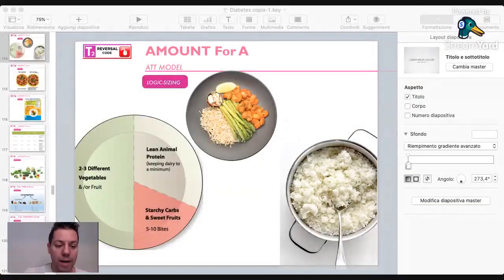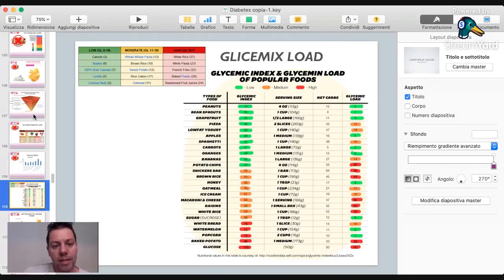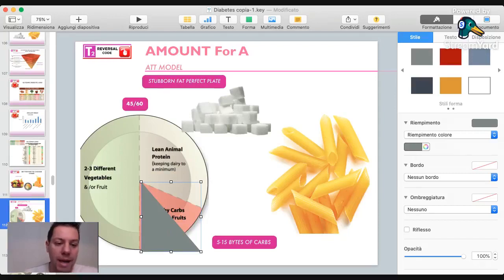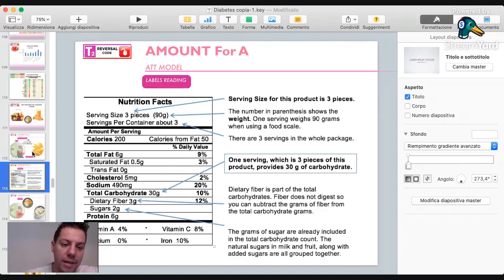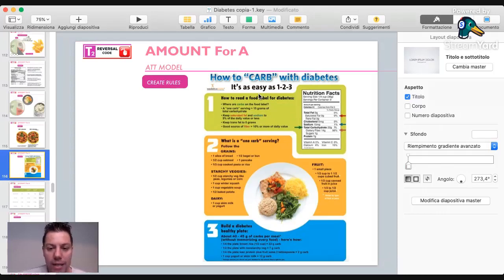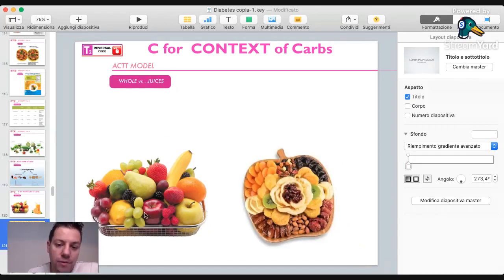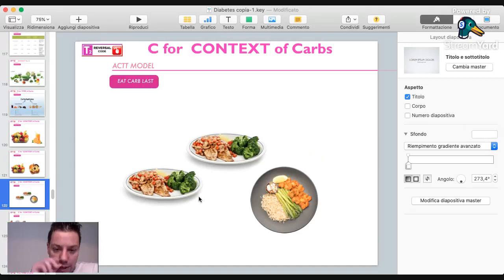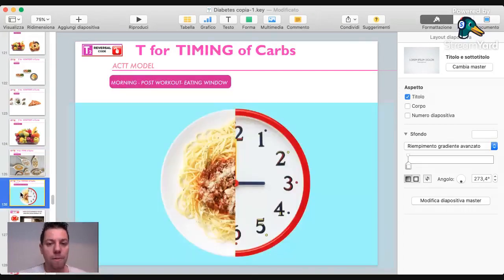The Carb Guidelines You NEED To Know (Prediabetes & Diabetes)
Schedule a 45-Gameplan session to strategize on reversing your Insulin Resistance in an average of 90 days without giving up the food you enjoy

Take My Insulin Resistance Assessment to get you Clear on what your situation looks like and Get a Personalized Audit

The Guide I promised a few days ago...about 9 FOOD BUDGET FRIENDLY FOOD for DIABETICS... Click the Link to access.. Enjoy

As we live in a world filled with information, this doesn't help as prediabetes and diabetes are still among the biggest epidemics today...
One reason responsible for this is the conflicting information...
For example in regards to carbs!
There are at least 3 proven indexes that create nothing more than confusion when it comes to their fundamentals and application..getting people frustrated, unclear... ultimately not taking action.
Leaving them asking...
Is this food ok??
In my case can I eat this??

if that you... not to worry I totally understand...

This video shows you exactly the only information in regard to carbs you should learn
Amount- Context- Type- and Timing
Access it by Clicking here

Jerry